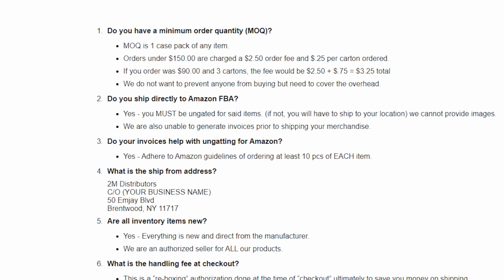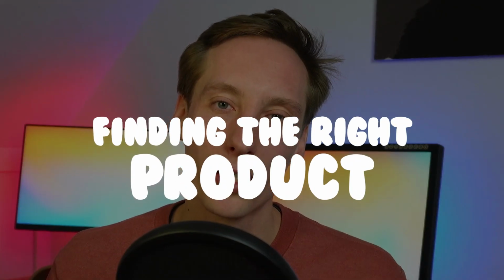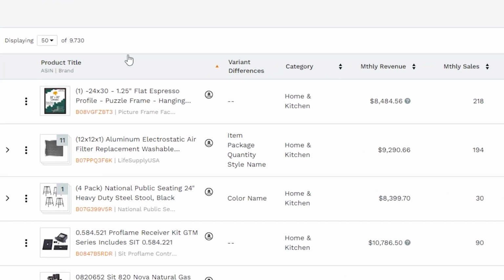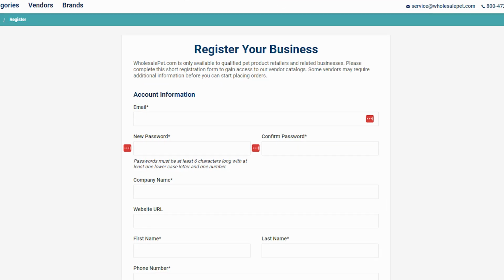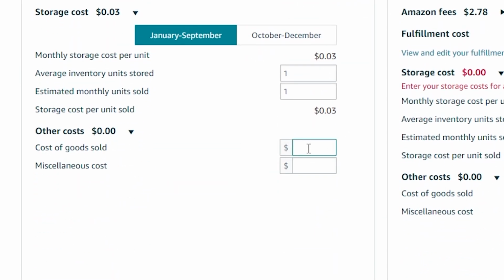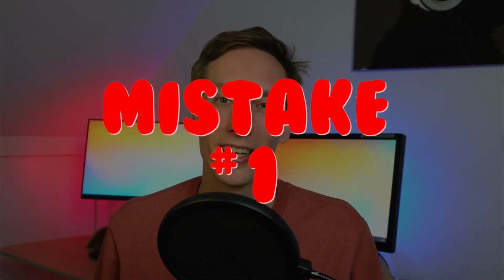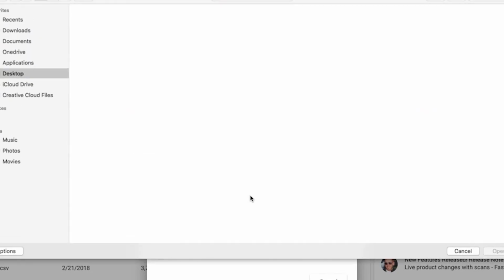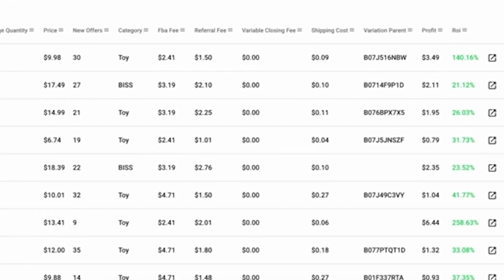I Started Amazon Wholesale | Amazon FBA Wholesale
0:00 Intro
0:23 Why Wholesale?
0:42 Private Label vs Wholesale
2:02 Buying From Distributors
3:15 Buying From Brands
4:58 Wholesale Tips